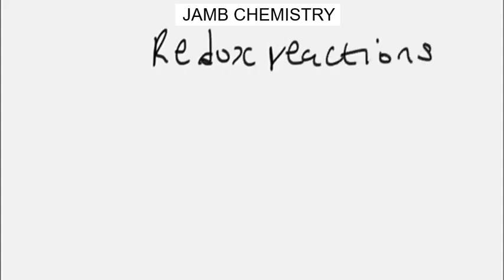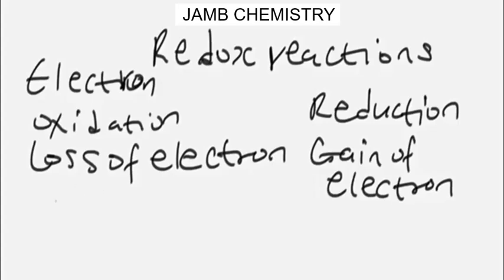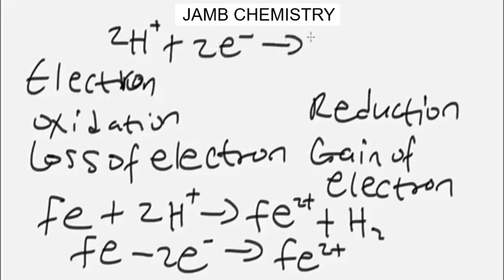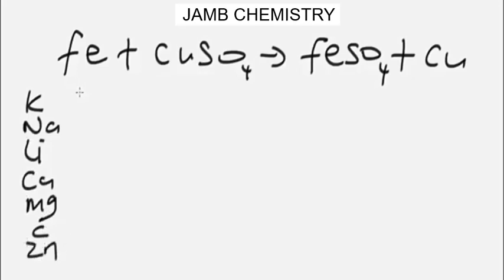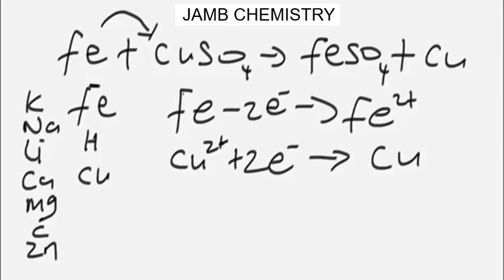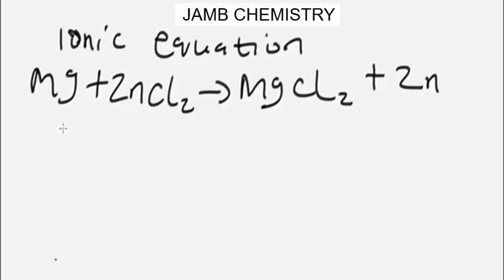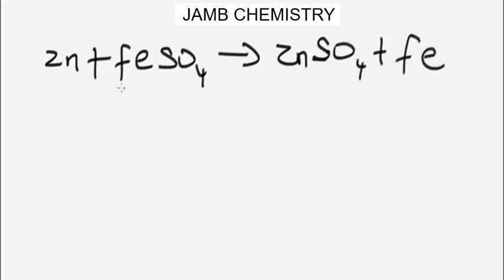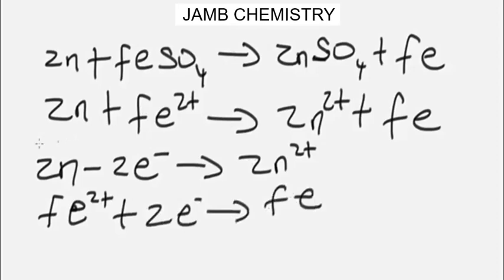JAMB Chemistry Online Tutorial 2026 Likely Questions On Redox Reaction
JAMB Chemistry Online Tutorial Likely Questions And Answers On Redox Reaction

Redox Reaction is one of the basic problems in JAMB Chemistry

In this JAMB chemistry tutorial video, I explained the idea behind Redox Reaction

This video is a definite guide to understanding the science behind redox reaction in JAMB chemistry with practice examples, problems and solutions.

eaglesclass academy